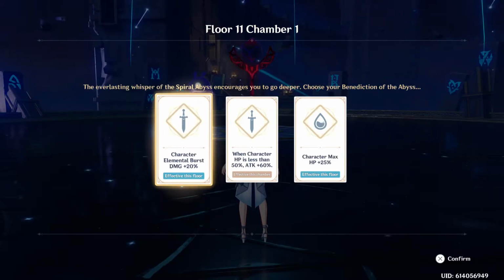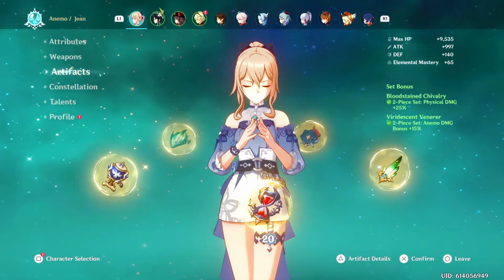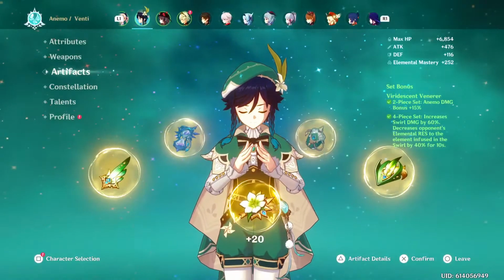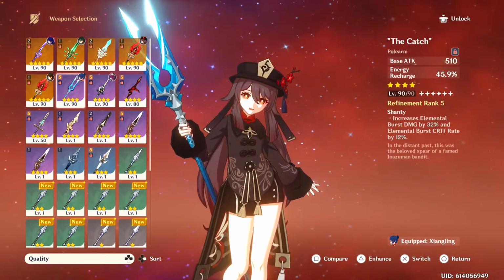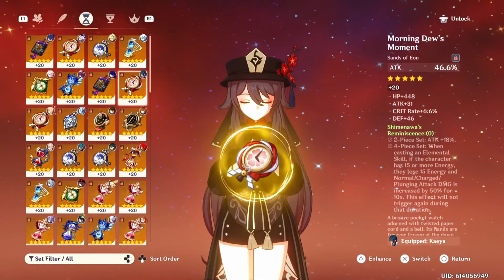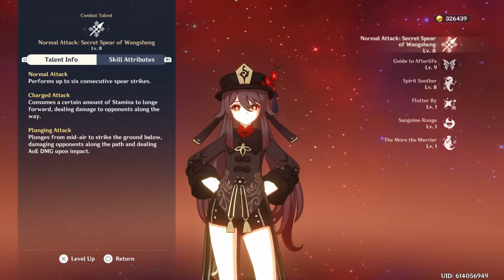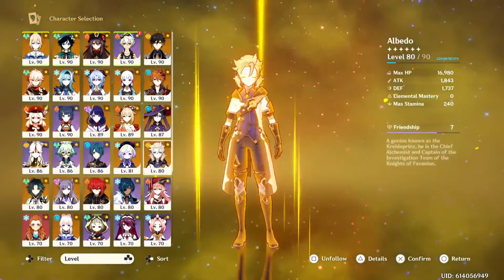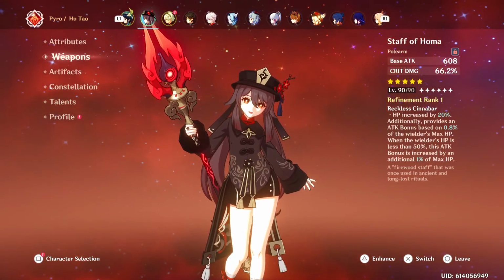Hu Tao vs V2.1 Spiral Abyss Floor 11 Corrosion | Genshin Impact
How will Hu Tao do with Corrosion status and the Spiral Abyss Floor 11 from 2.1 onwards? I demonstrate using her for floor 11 and discuss builds and areas to consider for her team composition.

She is still a solid and strong character and she will do just fine with corrosion if you build her well and team her up with another pyro character and a healer. There are lots of options to choose from for those characters, so don't feel that you have to have 5-star teammates like in my video.

Will you guys pull for her? Hopefully the Staff of Homa banner will rerun with her banner as well. Good luck for your summons!

Game highlights, tips, and discussions here on YouTube & gameplay streaming on Twitch